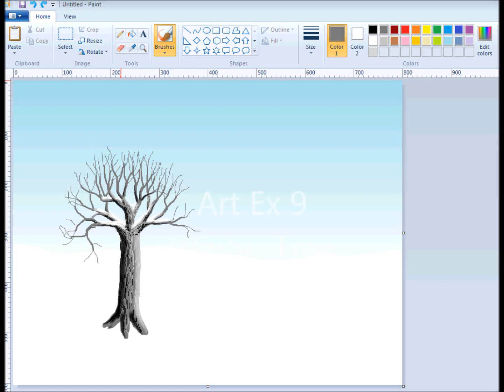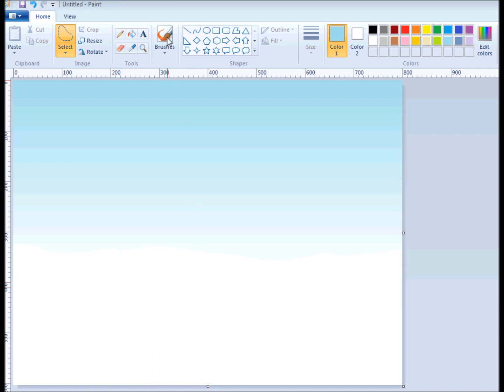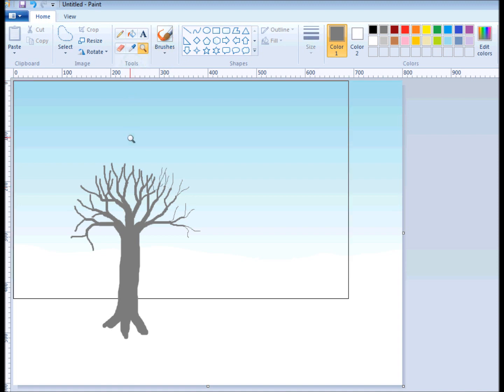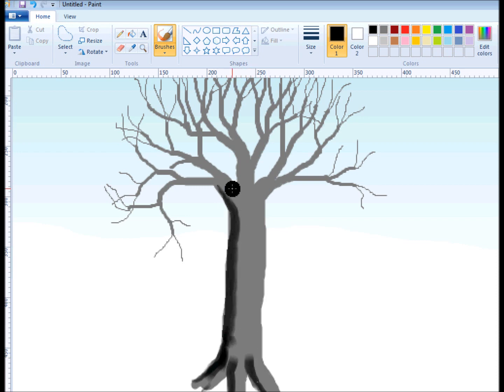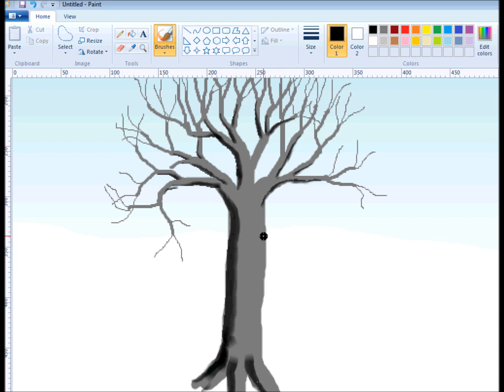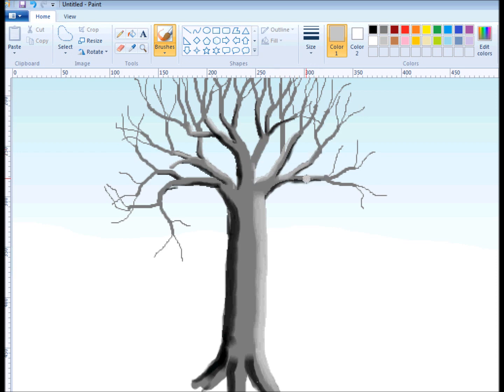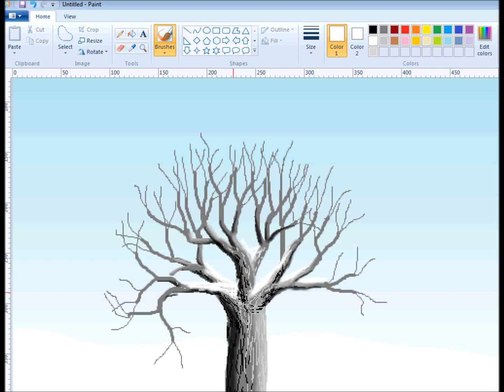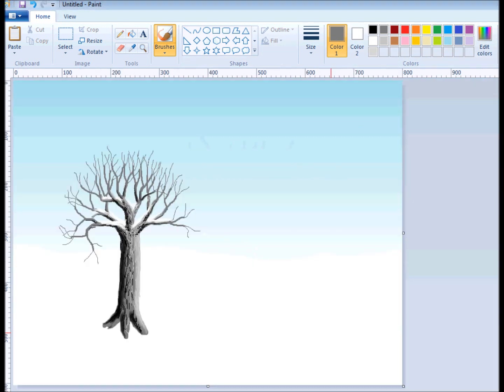Winter Tree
Tutorial in MS paint to practice shading & highlighting a winter tree scene.